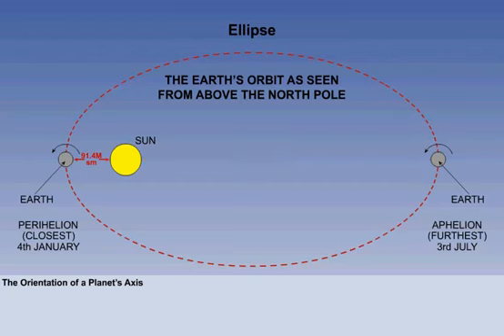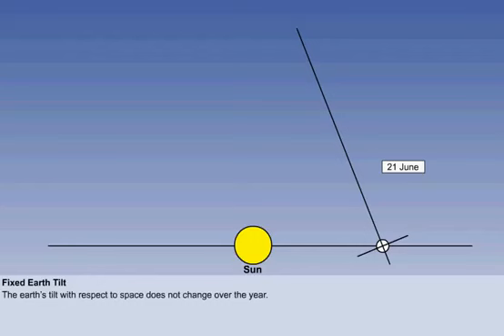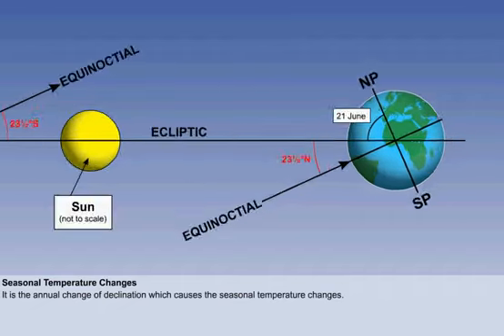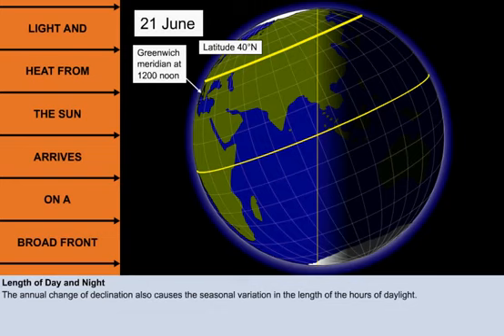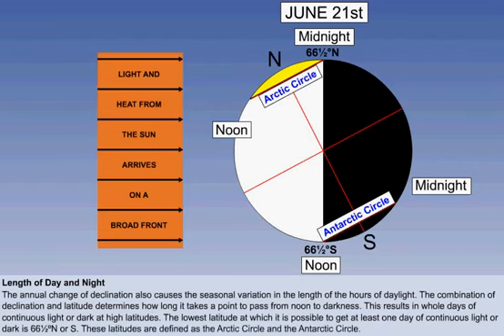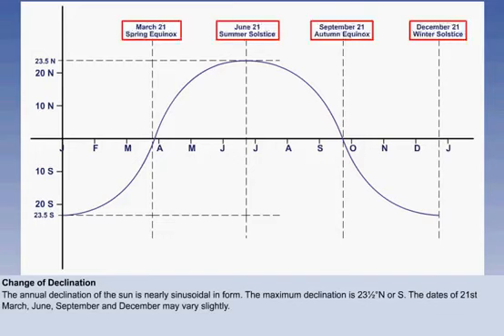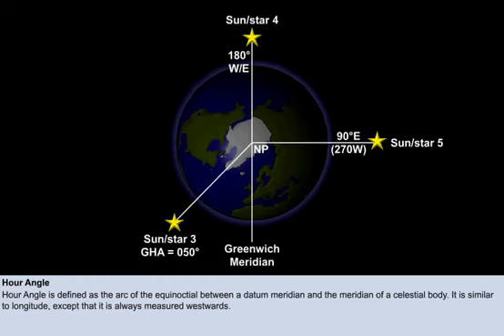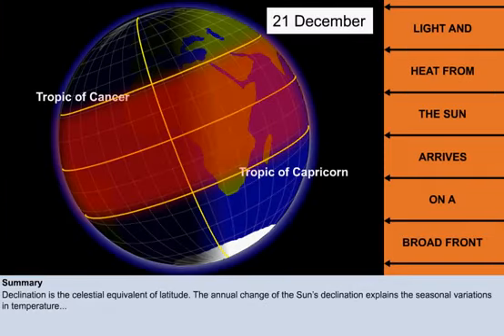Seasons, Declination and Hour Angle | Chapter 28 | General Navigation | CPL | ATPL | Pilot State